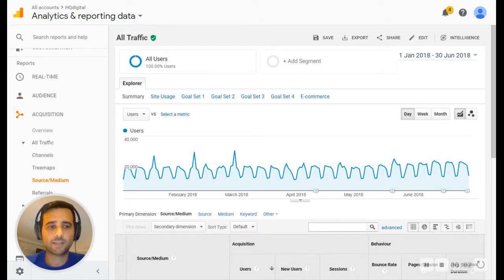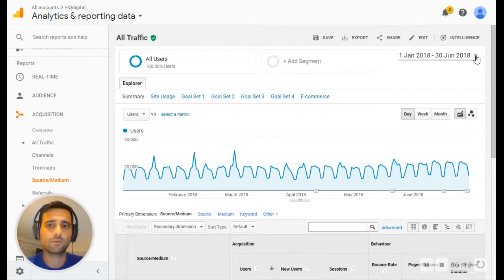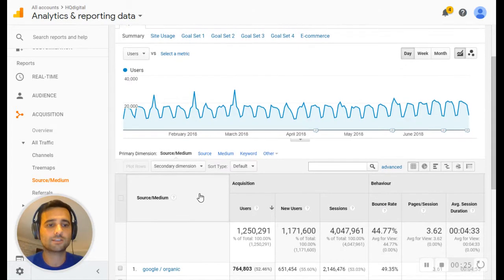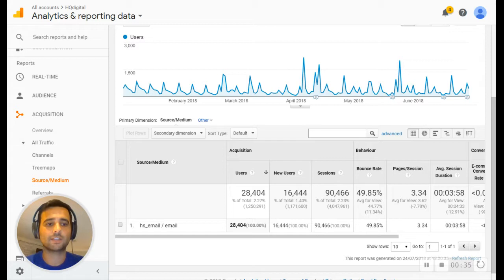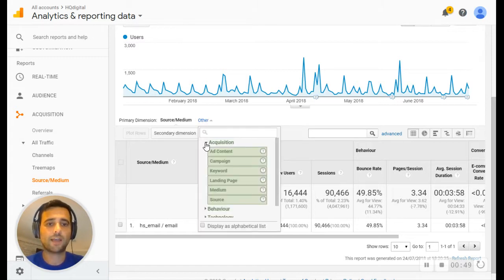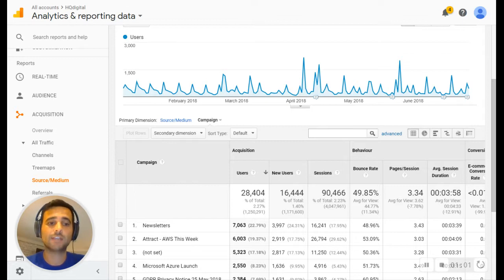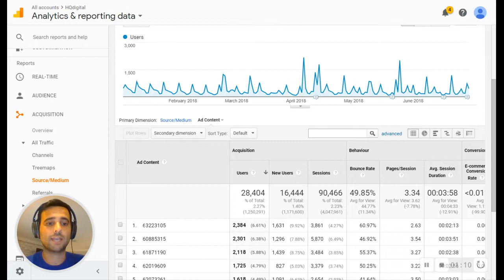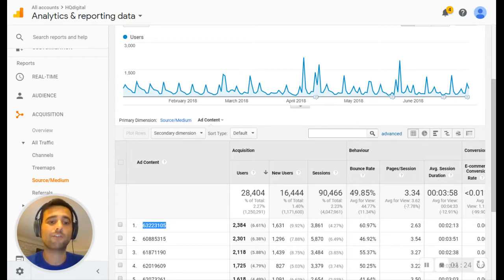Tracking HubSpot Email Campaigns Using Google Analytics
Use Google Analytics to see what HubSpot email campaigns are driving traffic to your website, and what actions those visitors are taking.

0:15 Acquisition reports by Source / Medium
0:23 Select hs_email to isolate HubSpot email traffic
0:43 Compare data by HubSpot campaign
1:04 Select Ad Content to analyze by HubSpot email